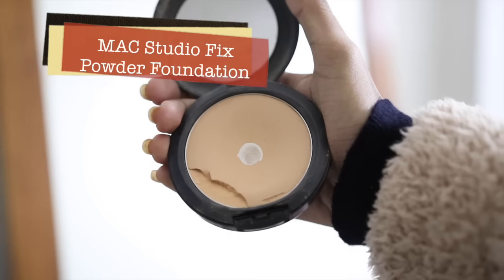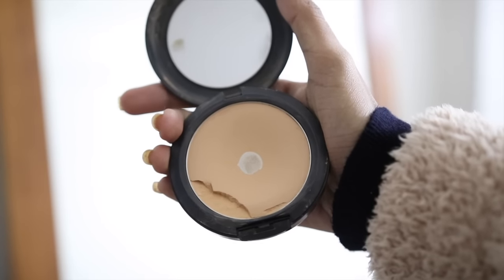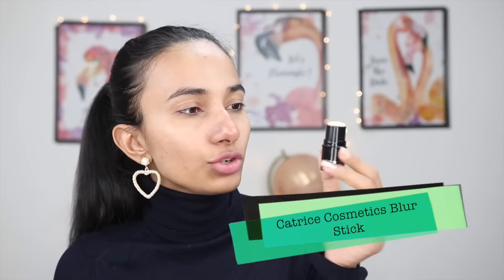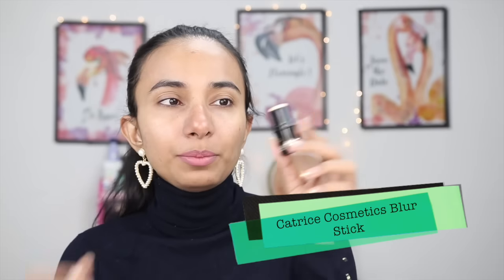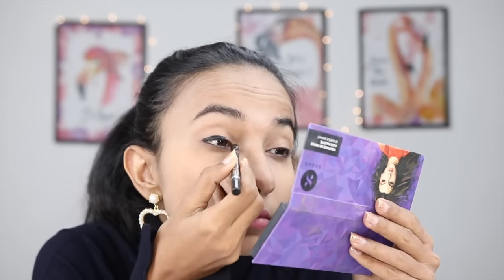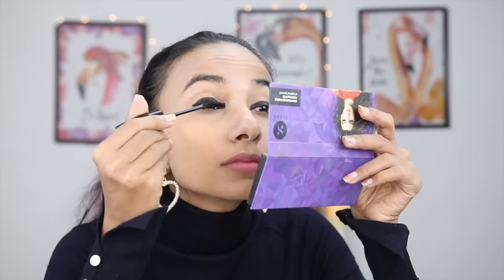Compact Powder Foundation कैसे लगाएं ? One Step No Makeup Makeup for All Skin Types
MAC Studio Fix Powder Plus Foundation -How to apply blend and make it long lasting?